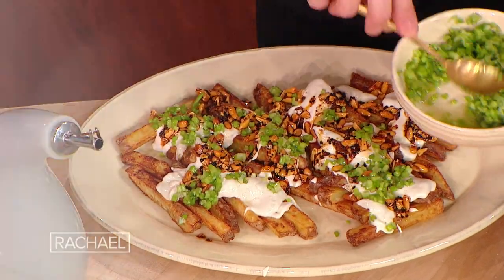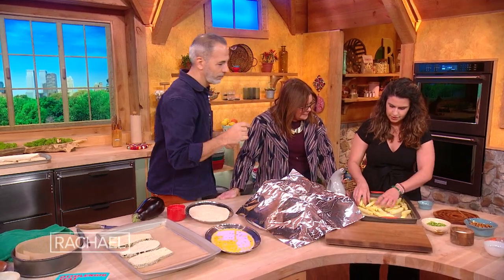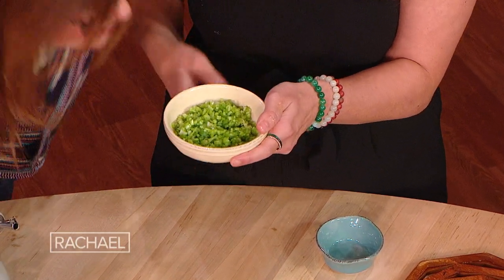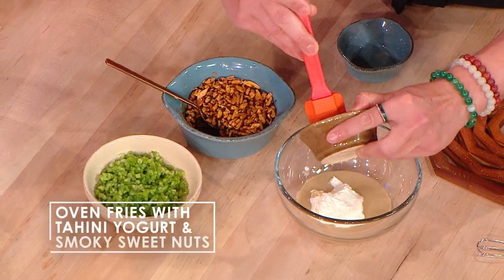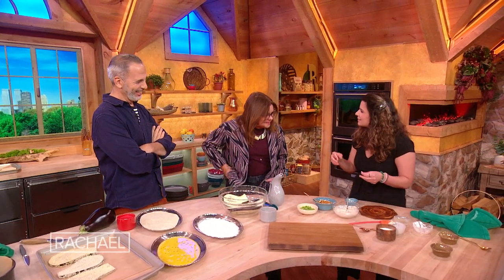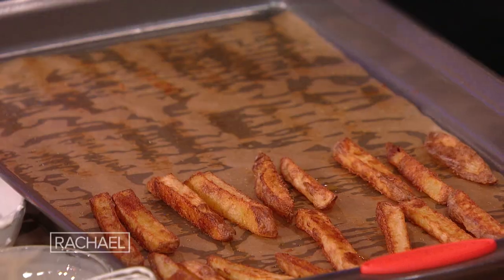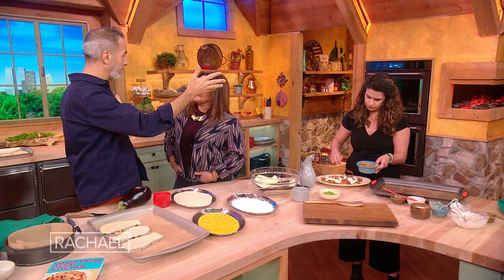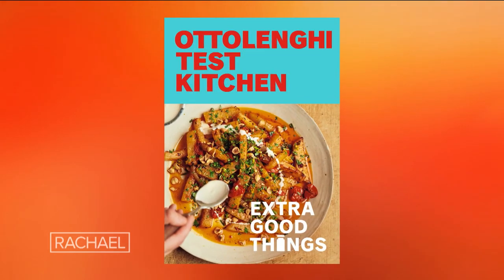Loaded Oven Fries With Tahini Yogurt + Nuts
Watch chefs Yotam Ottolenghi and Noor Murad show you how to make their baked fries topped with tahini yogurt + spiced nuts.